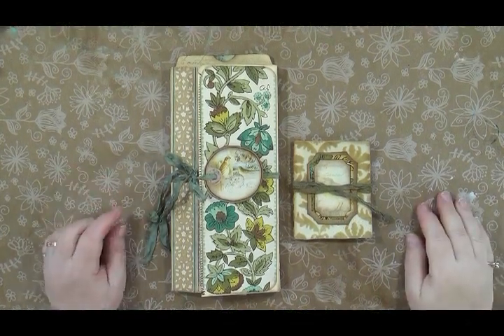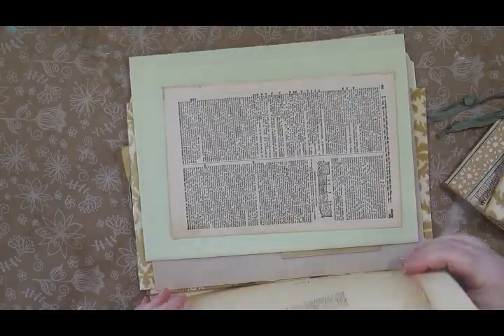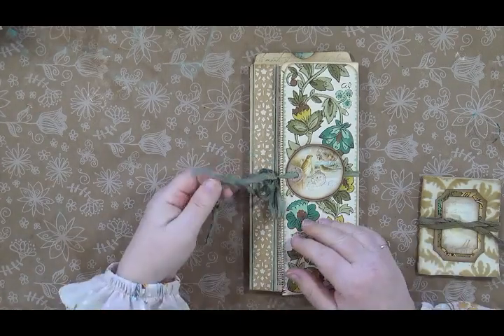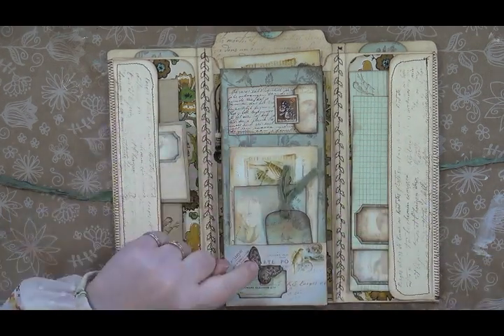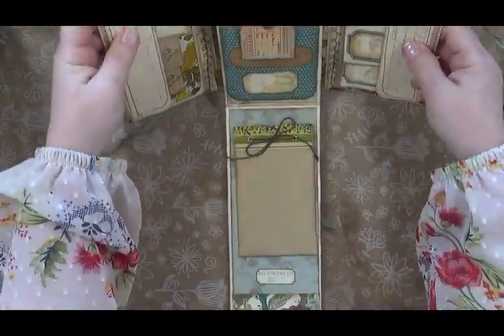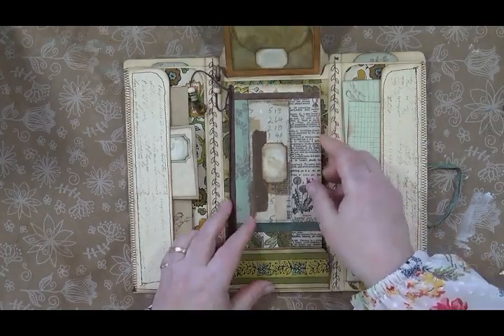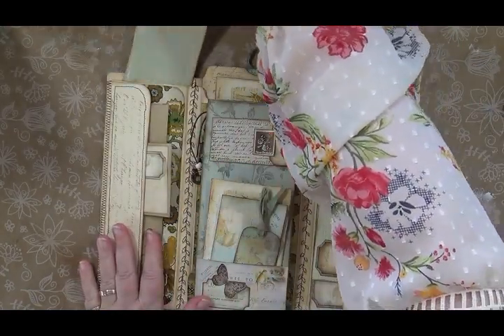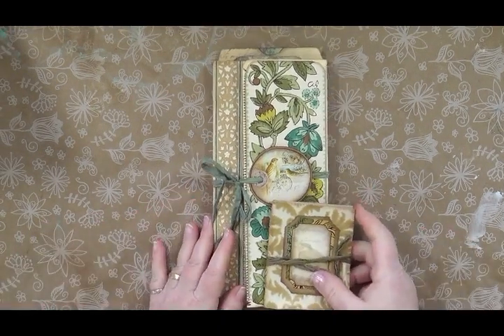SHOP LISTING: SHABBYDABBYDOODAH DT SUBMISSION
Etsy Shop Listing

Design Team Submission for Shabbydabbydoodah Project Share
Interactive Folio using Tina's kits: Vintage Bird Themed Postcards, Envelopes, Tags, and Tickets  and Watches Clocks Vintage Theme Emphemera